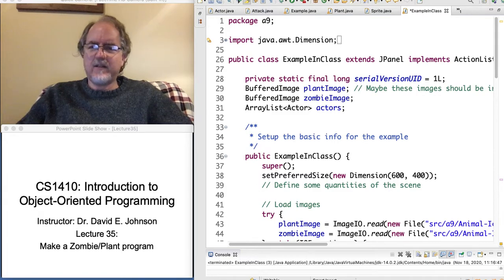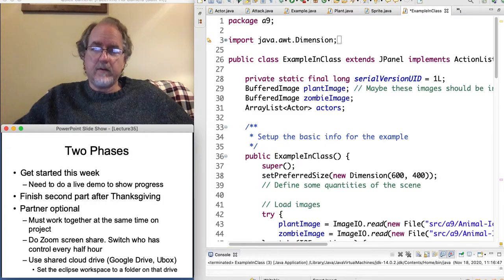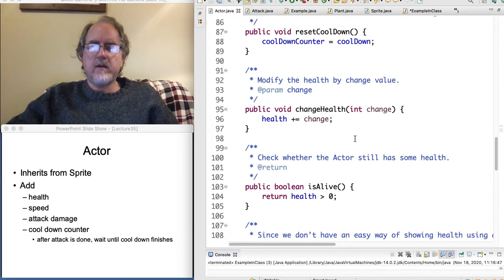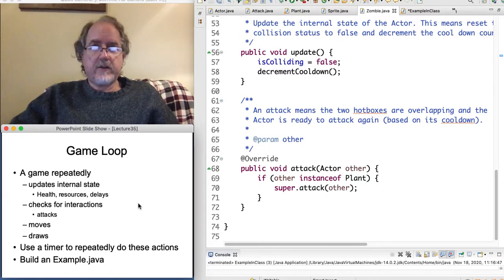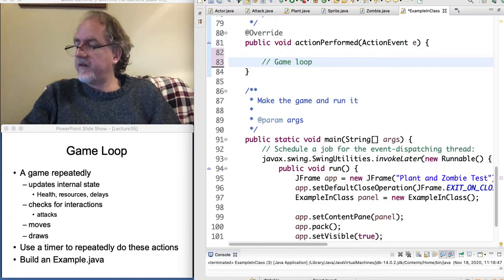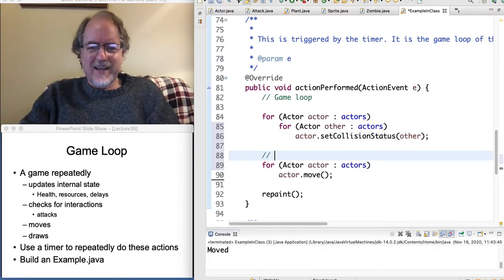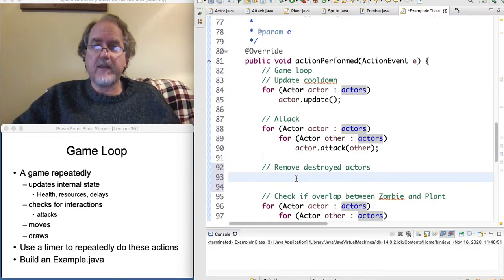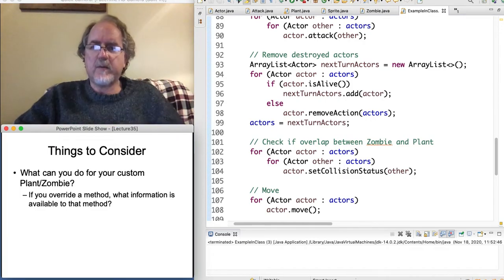Lec35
Learn about the structure of a game